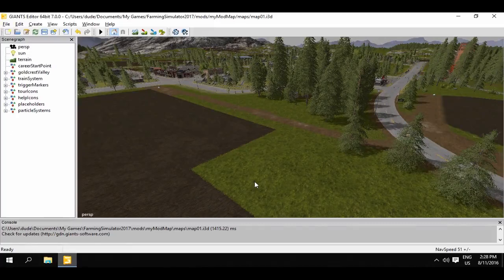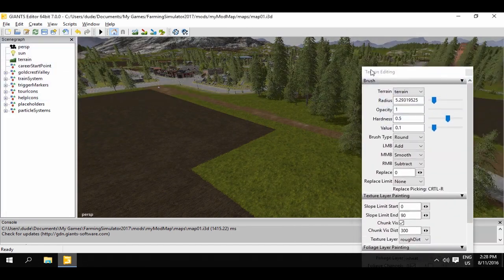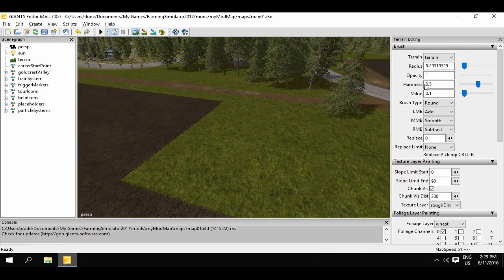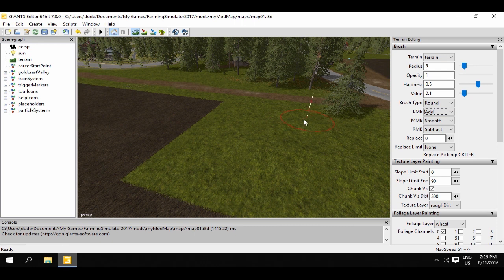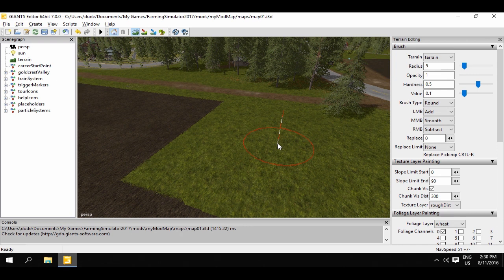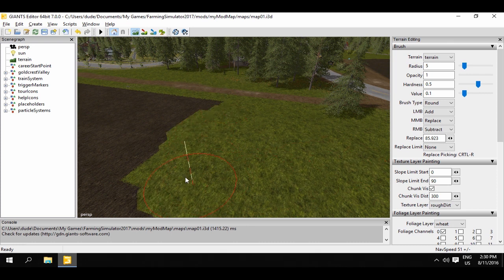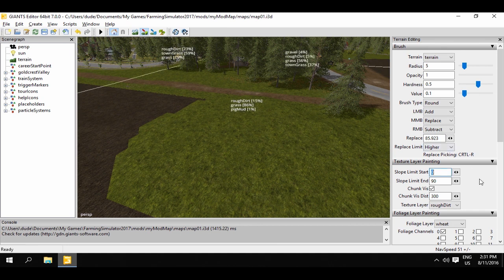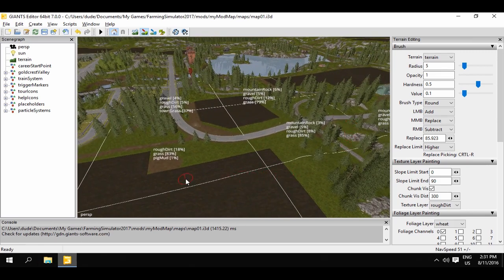#04 FS 19 Modding Tutorial - Mapping - Terrain Sculpting / Painting 1 [Englisch/English]